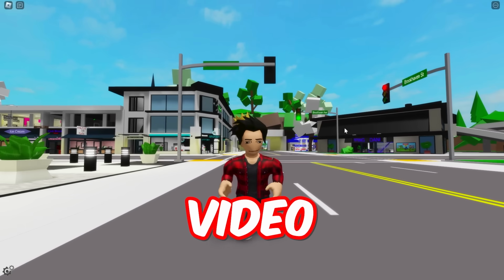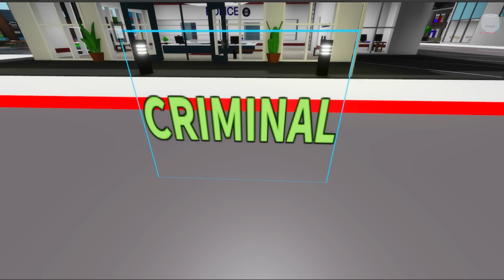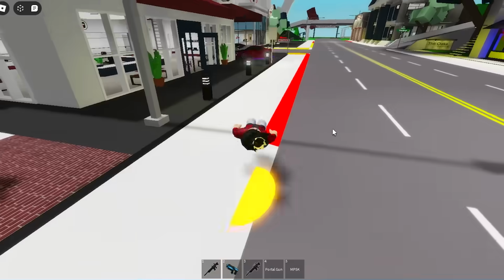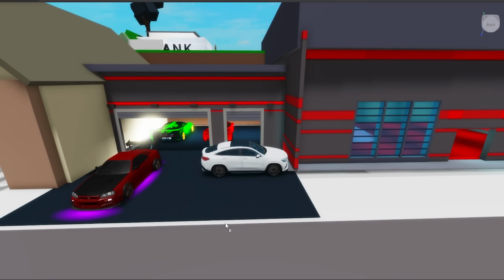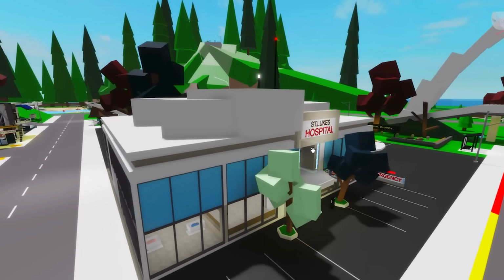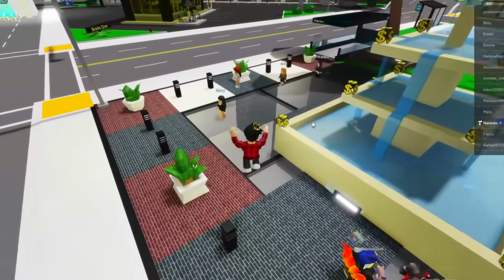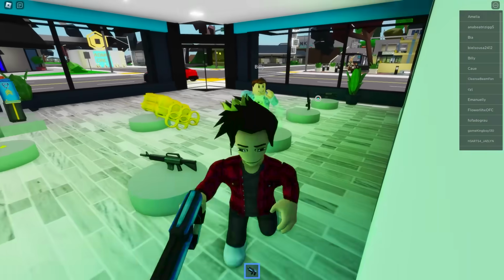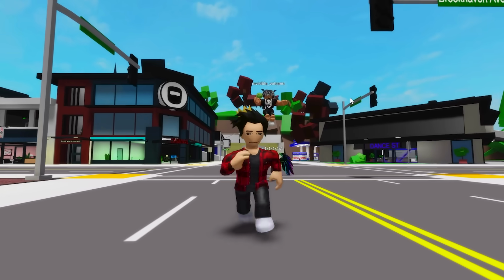I CREATED A NEW BROOKHAVEN UPDATE! (CRIMINAL BASE)